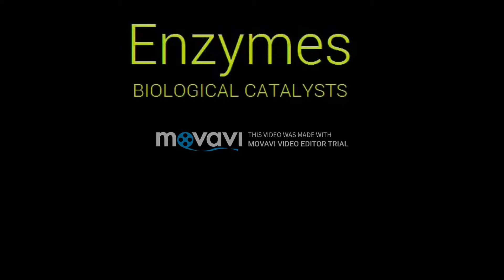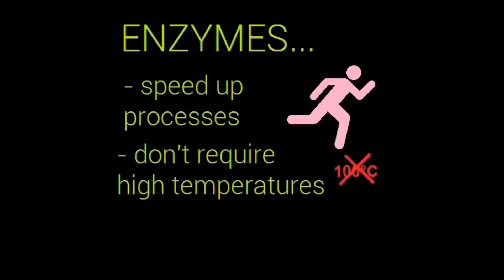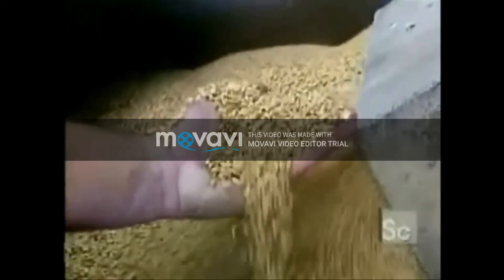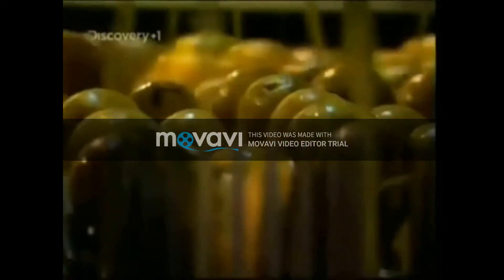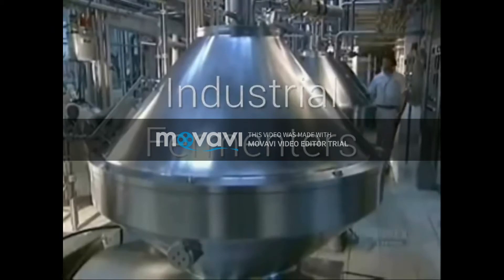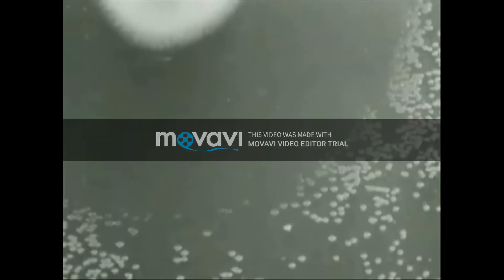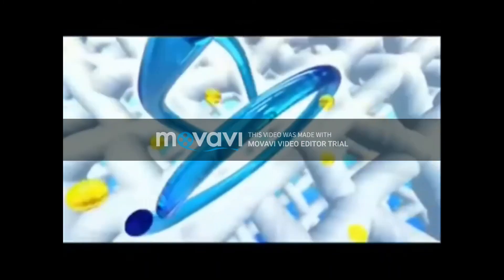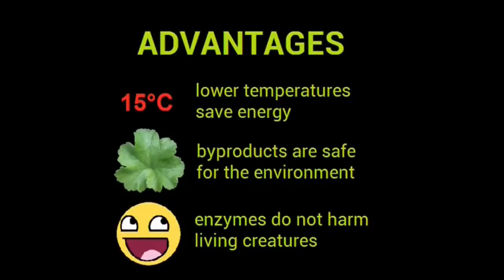จำหน่าย เอนไซม์ เอนไซม์อาหาร และ เอนไซม์อุตสาหกรรม (Enzyme , Food Enzyme and Industrial Enzyme)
จัดจำหน่าย  เอนไซม์อาหาร และ เอนไซม์อุตสาหกรรม (Food Enzyme and Industrial Enzyme)

เอนไซม์อุตสาหกรรม คือ catalyst ธรรมชาติ ซึ่งเป็นโปรตีนที่ใช้ในการเร่งปฏิกริยาการย่อยในอุตสาหกรรมต่างๆทดแทนสารเคมีอุตสาหกรรมที่ทำลายสิ่งแวดล้อม เอนไซม์สามารถนำมาใช้ได้ในหลายอุตสาหกรรม ดังนี้

1. เอนไซม์อาหาร (Food Enzyme)

- น้ำผลไม้ (Fruit Juice) เช่น Pectinase
- ขนมปัง (Baking) เช่น Amylase
- แปรรูปเนื้อ (Meat) เช่น Papain , Bromelain
- อื่นๆ เช่น Lactase , Lipase , Xylanase , Pullulanase

2. อาหารสัตว์ (Feed Enzyme) เช่น Phytase , Cellulase , Hemicellulase , Protease , Mannanase

3. เอทานอล (Ethanol) เช่น Alpha Amylase , Glucoamylase

4. กระดาษ (Pulp and Paper) เช่น Alpha Amylase

5. น้ำยาทำความสะอาด และ ผงซักฟอก (Detergent) เช่น Lipase , Amylase , protease

6. เครื่องหนัง (Leather) เช่น Lipase

7. ฟอกย้อม (Textile)  เช่น Alpha Amylase , Cellulase

สนใจติดต่อ
บริษัท แวลู อินดัสเตรียล โปรดักส์ จำกัด